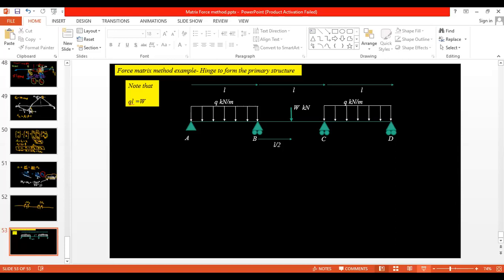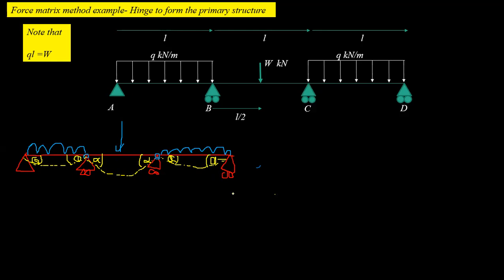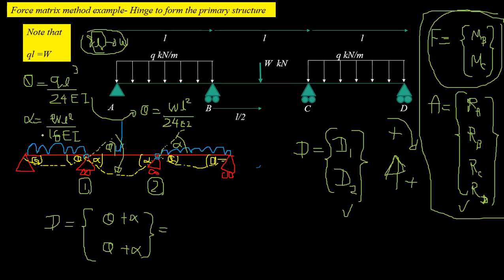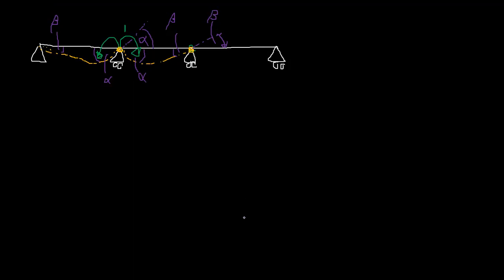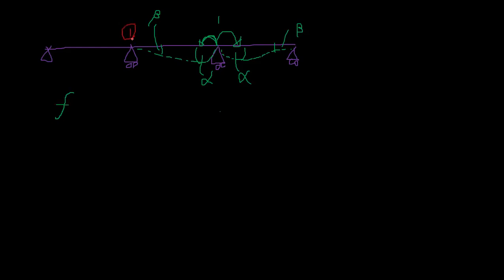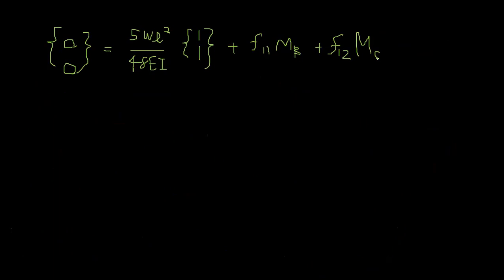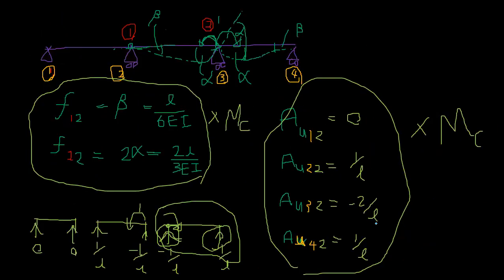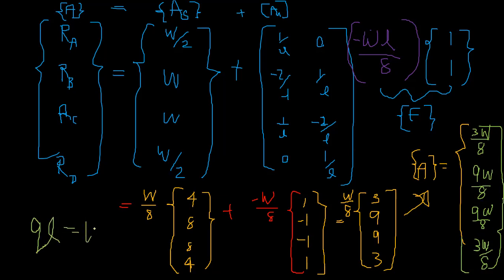Matrix Force method- Example 3_ (Introducing a hinge to form primary structure)